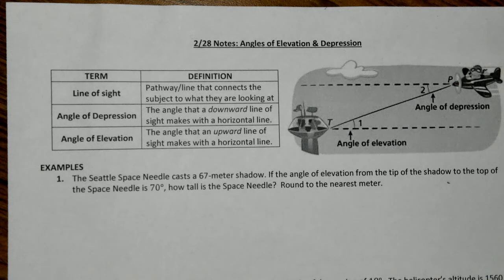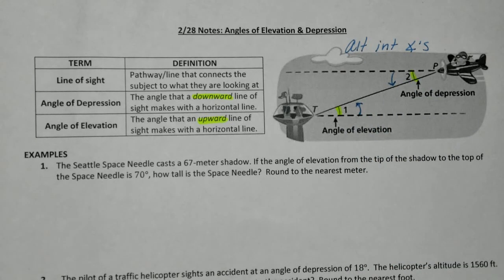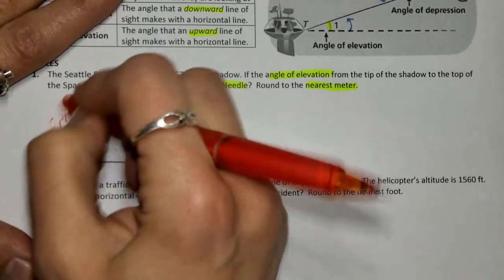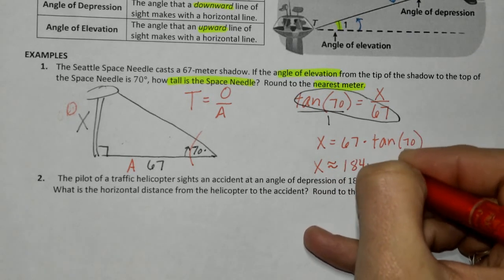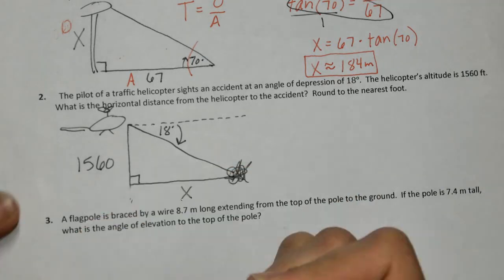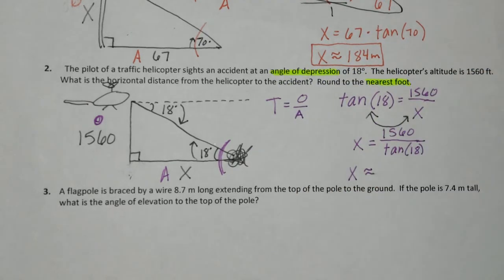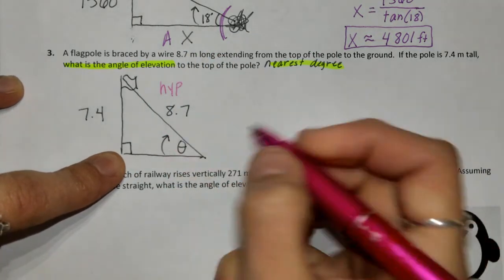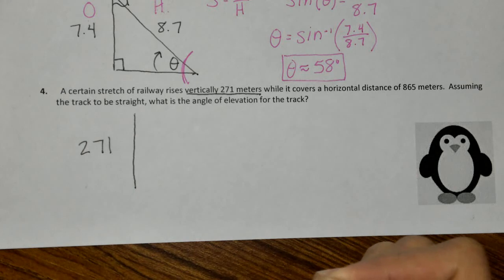2.28 Notes Video - Angles of Elevation and Depression